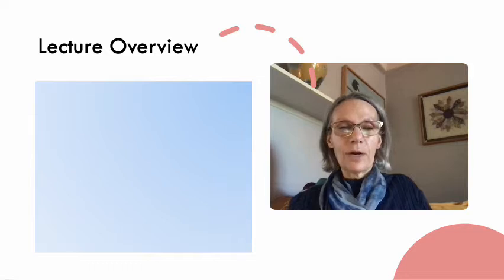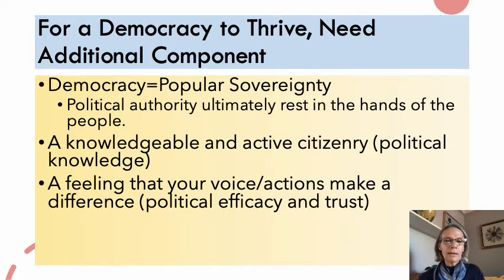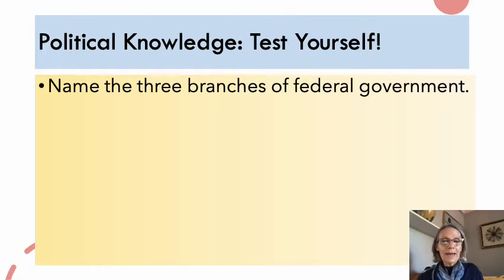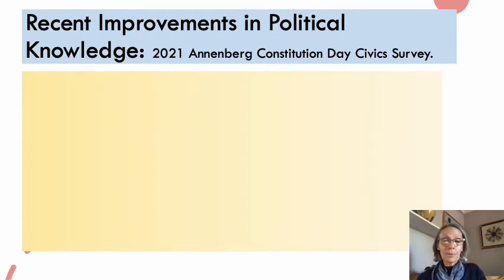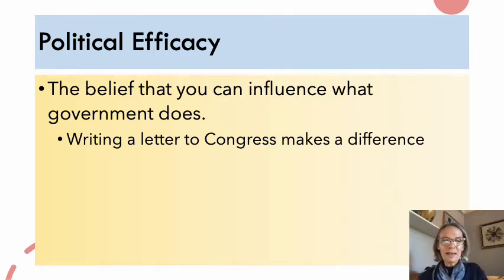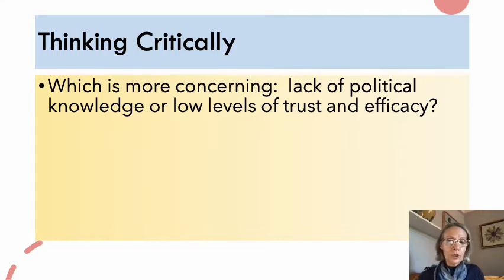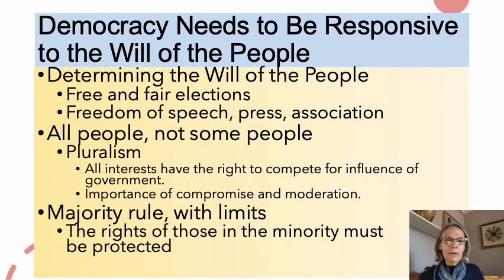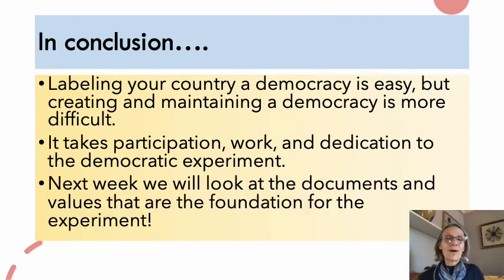Key Features of Democracy